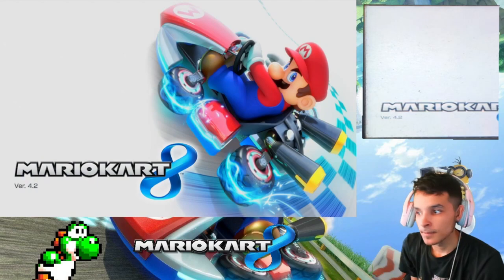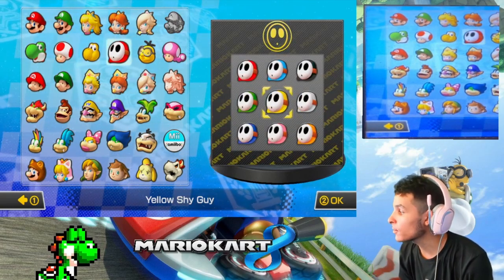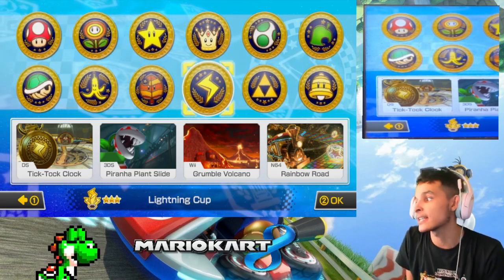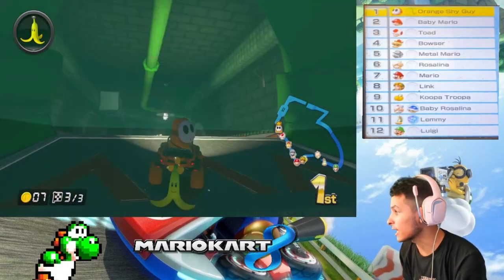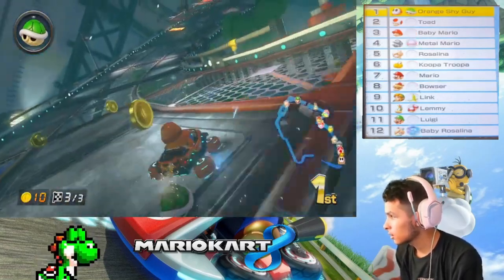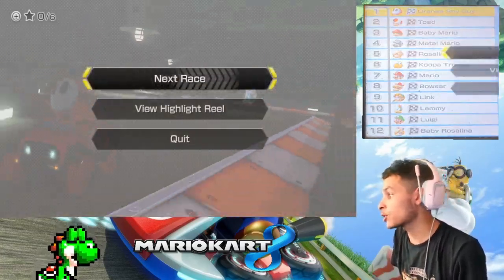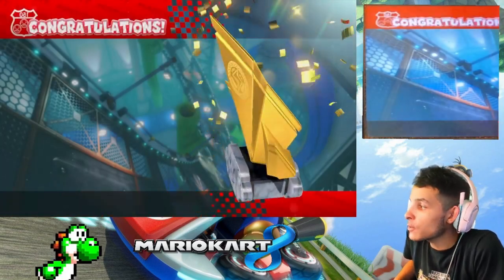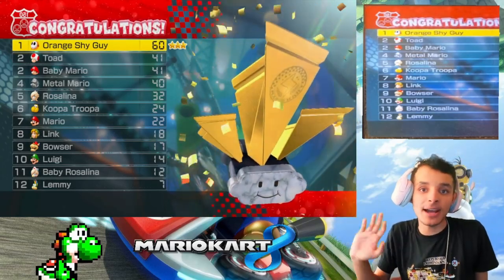Mario Kart 8 - Wii Wheel & Kart Challenge #44 Mirror Lightning Cup Ft. Orange Shy Guy!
In this Video We Race in the Lightning Cup on Mirror Ft Orange Shy Guy!